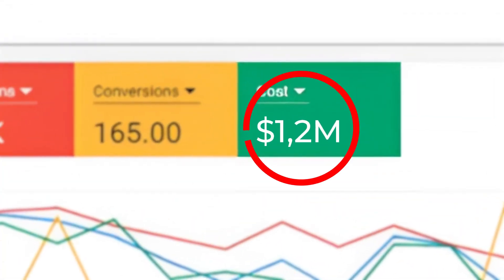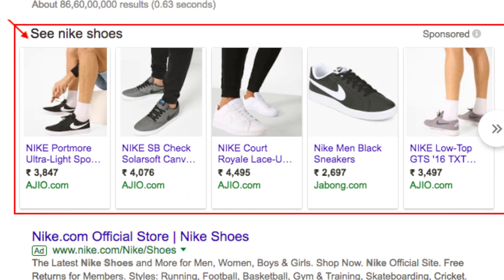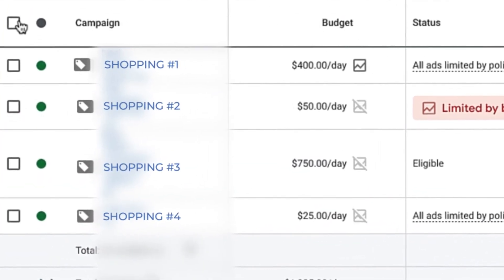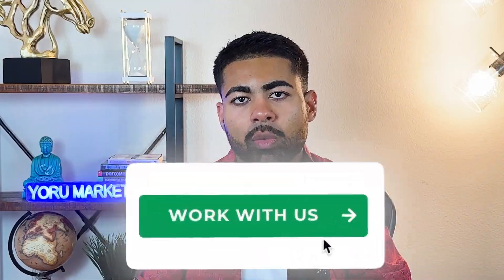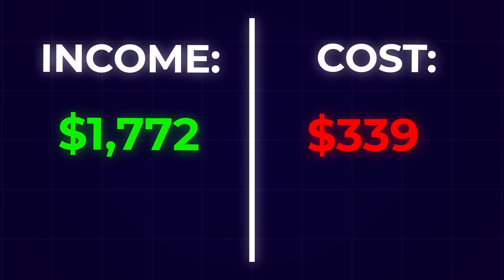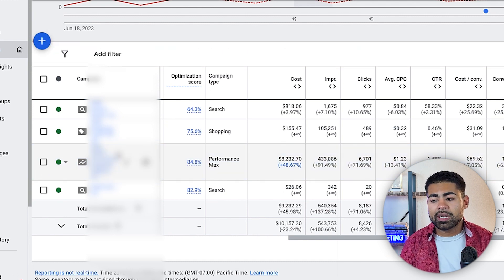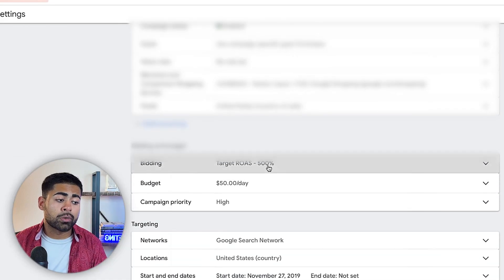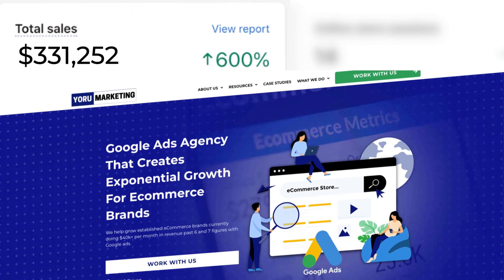My New Google Shopping Ad Strategy For 2023